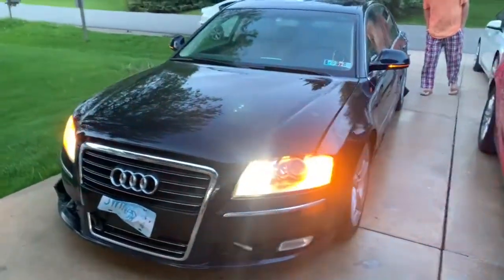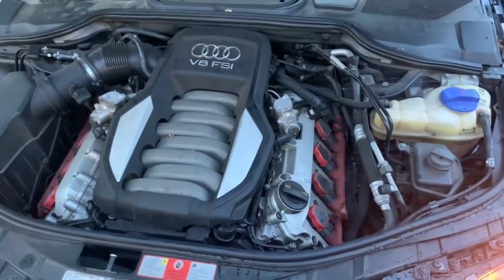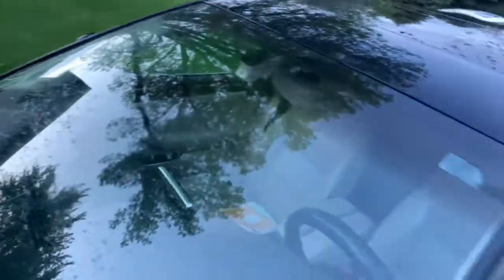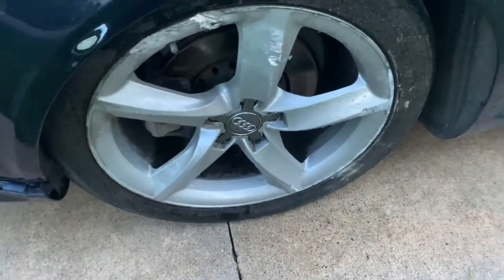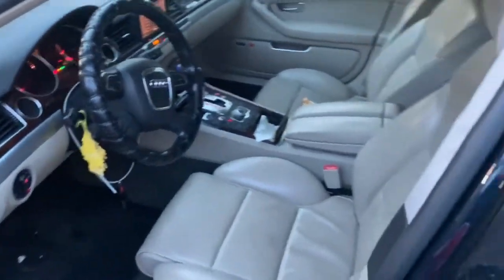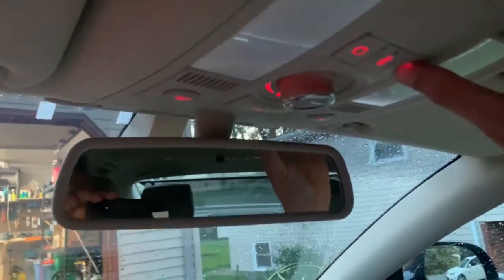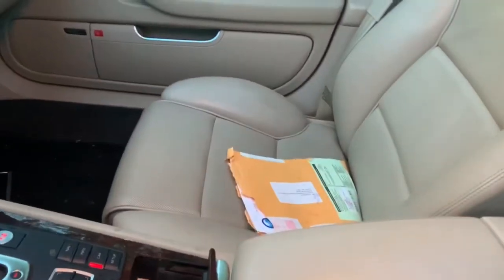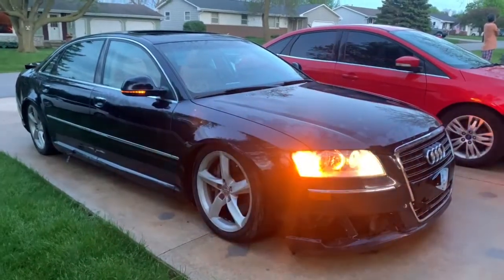2010 Audi A8L